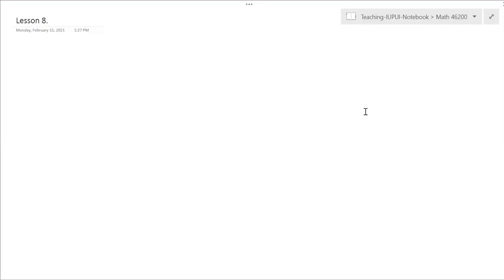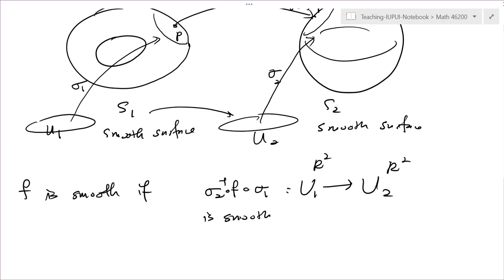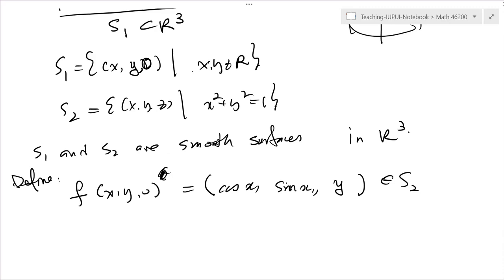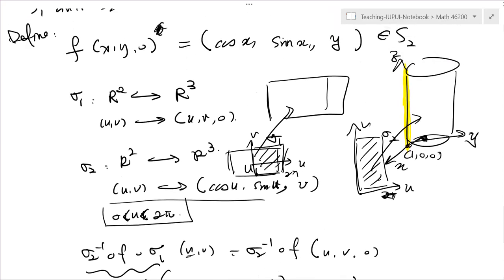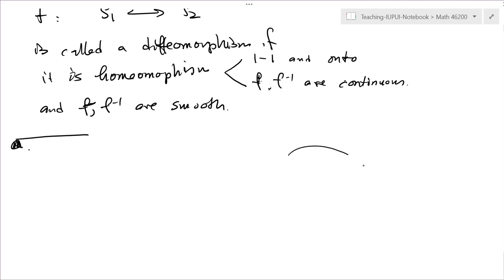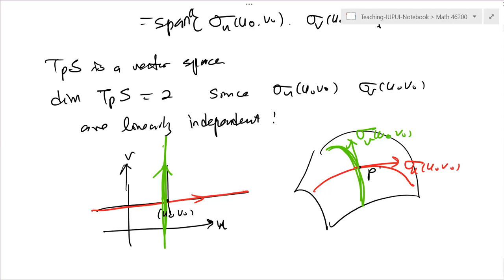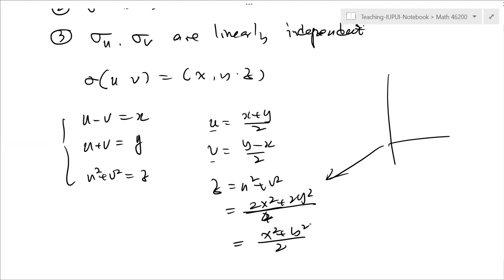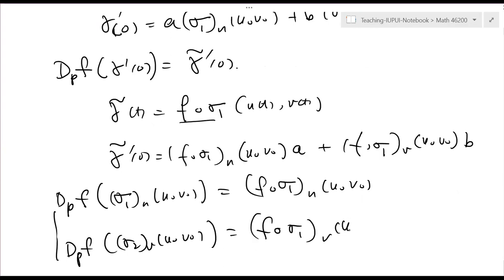Lesson 8 Smooth maps and Diffeomorphisms